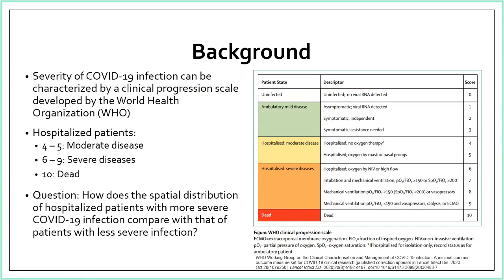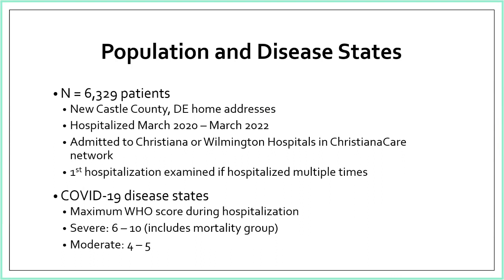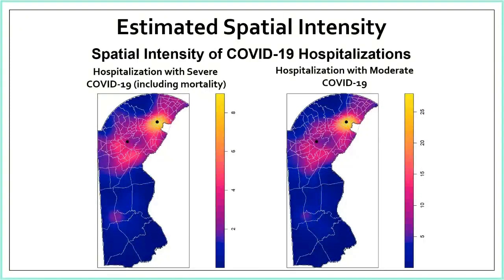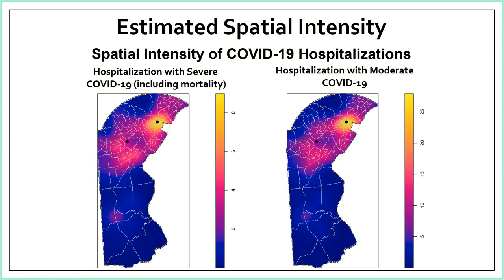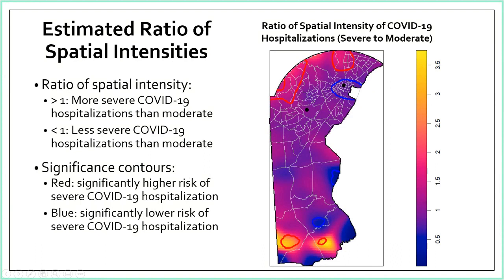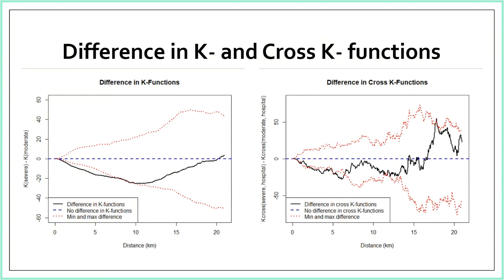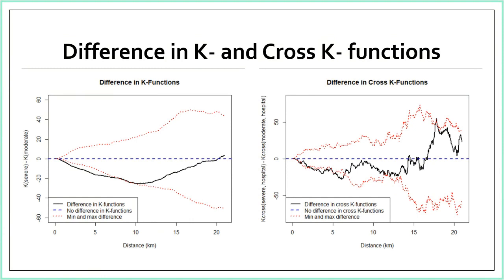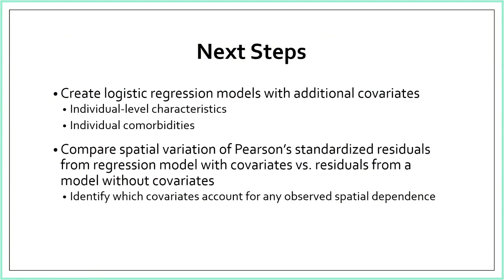Spatial Variation of COVID-19 Hospitalizations By Disease Severity at ChristianaCare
Presented by Pragyan Khanal, MS